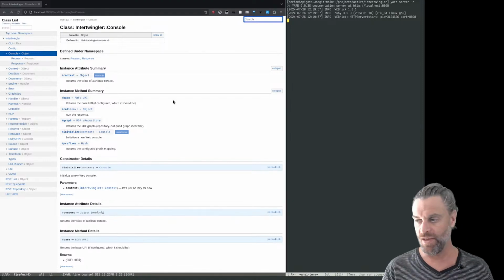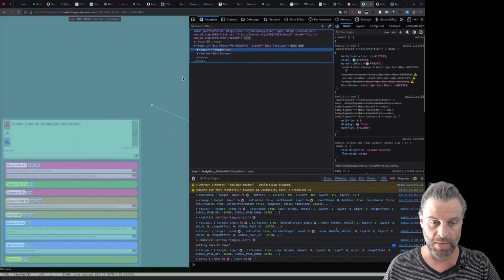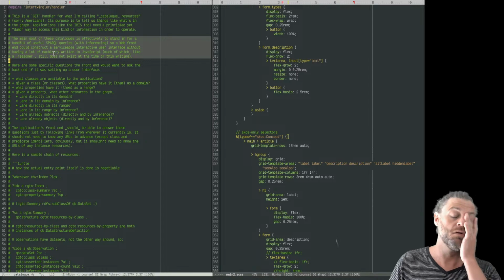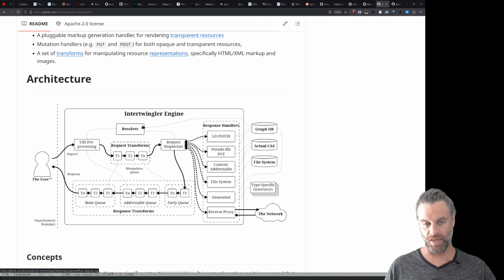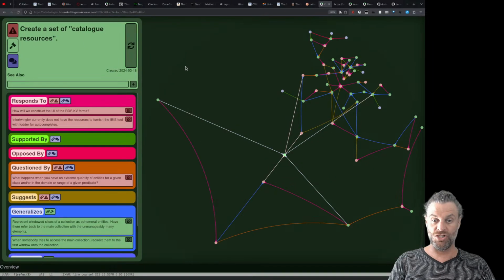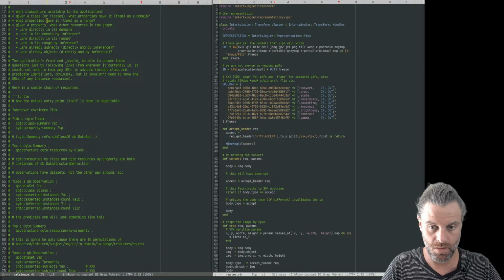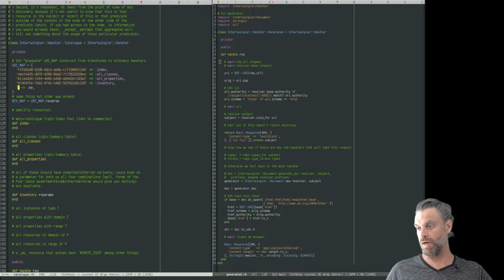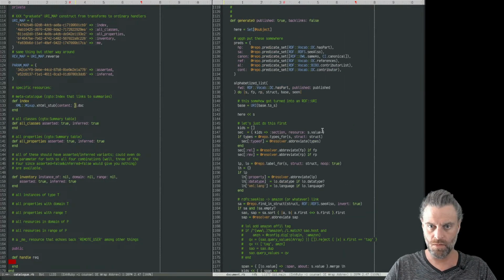2024-07-26 WORKING IN PUBLIC: writing an Intertwingler handler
I'm not sure why I didn't just do this like four months ago.